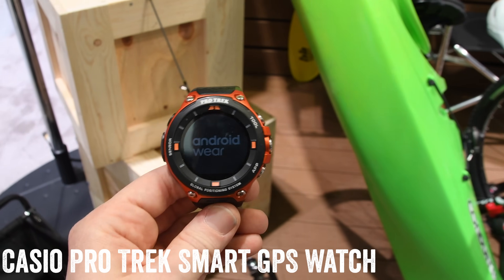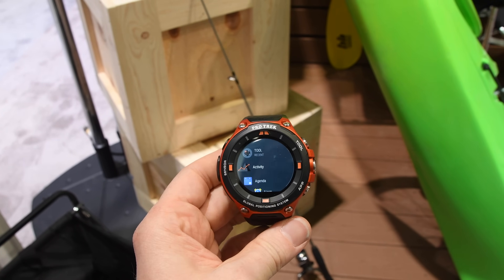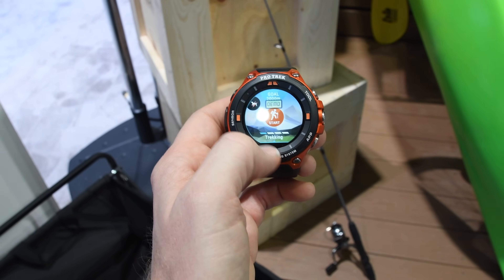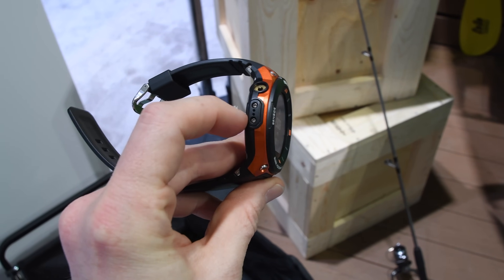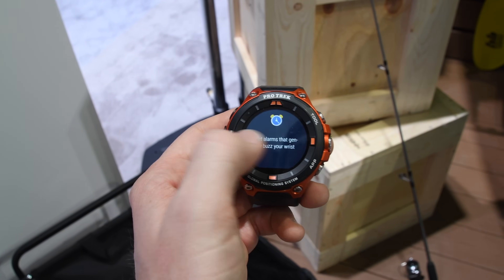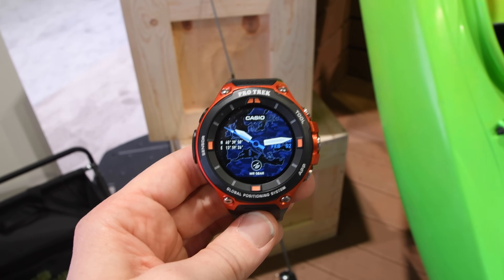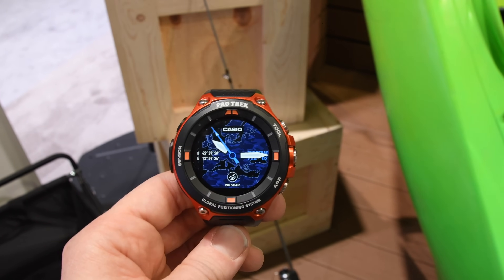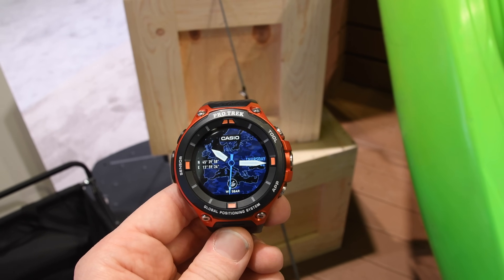Casio Pro Trek Smart Android Wear GPS Watch!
Here's a first look at this new GPS watch, complete with mapping! More details